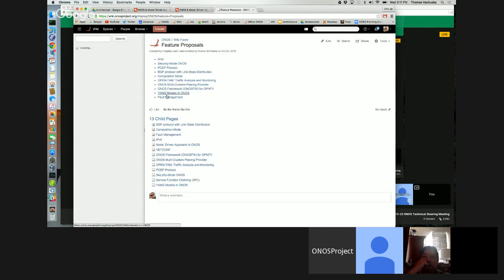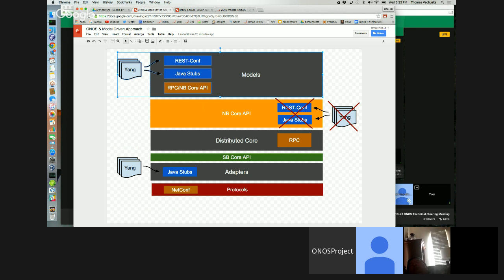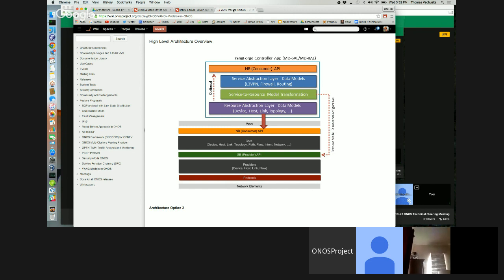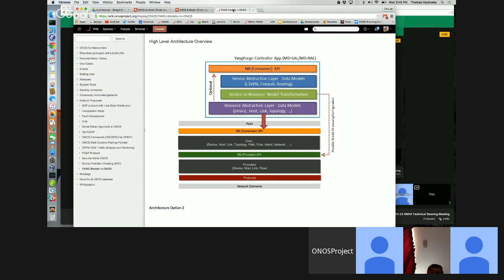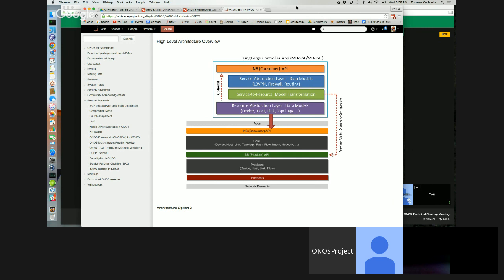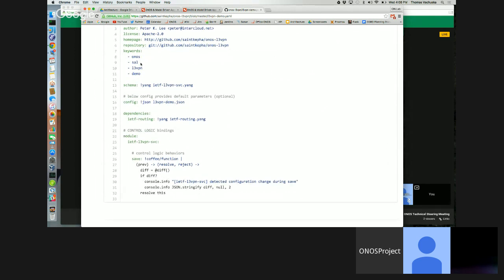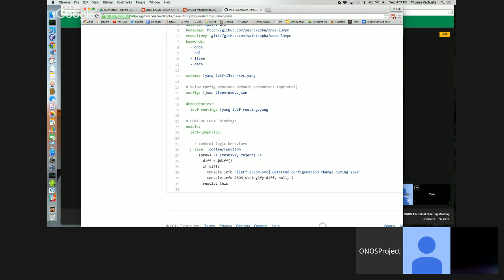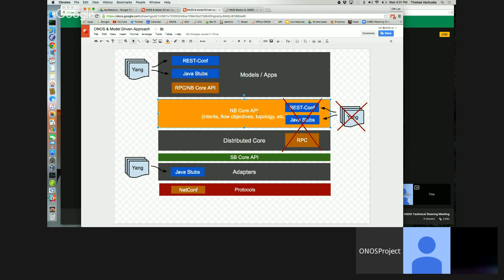2015-10-21 ONOS Technical Steering Meeting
This week we will discuss various aspects of using NETCONF/YANG in the context of ONOS; both for consuming SB-oriented device configuration models and for exposing NB-oriented network-wide configuration models.